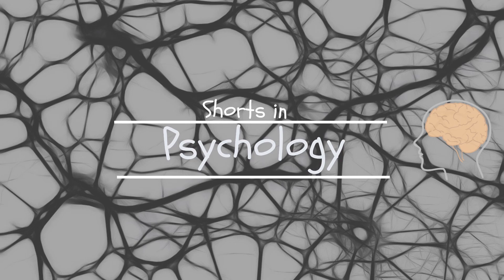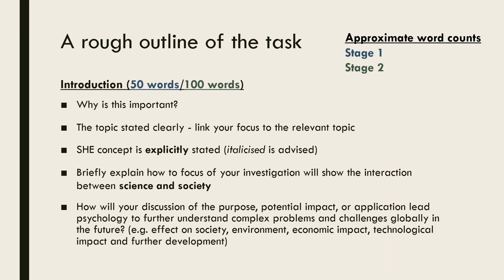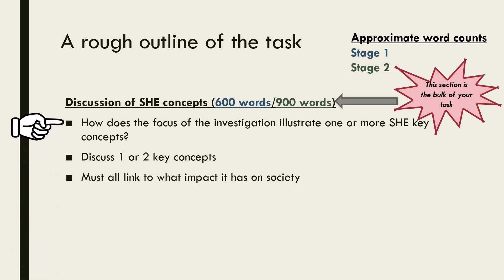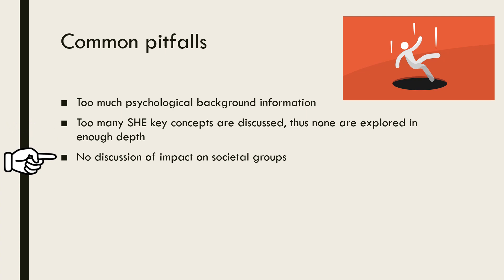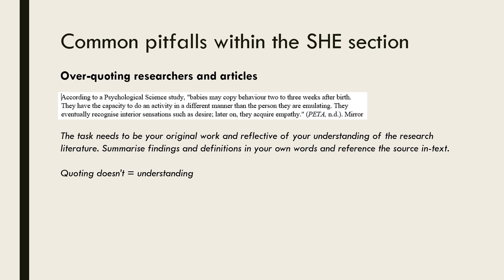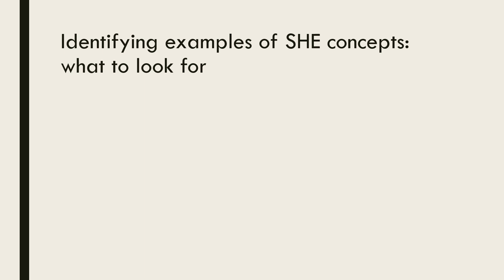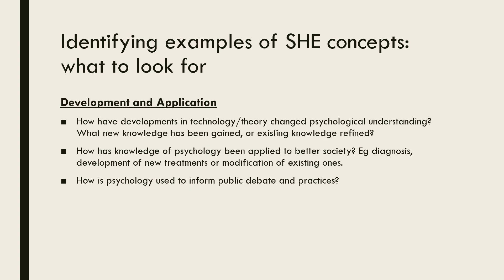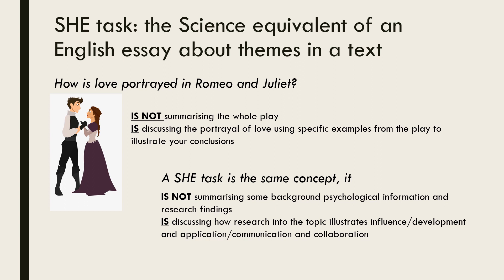Science as a Human Endeavour (SHE) Tasks: What does success look like?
The aim of this video is to take a close look at Science as a Human Endeavour tasks, which are part of the South Australian SACE Science curriculum. The focus of the video and examples used will be in the context of Psychology, however, many of the content in this video in terms of pitfalls and strategies for success are relevant to all of the science subjects.

This video is a deep dive into SHE assessment tasks in terms of its requirements, common student pitfalls and exemplars illustrating what success looks like.